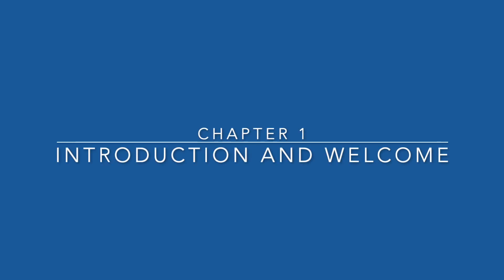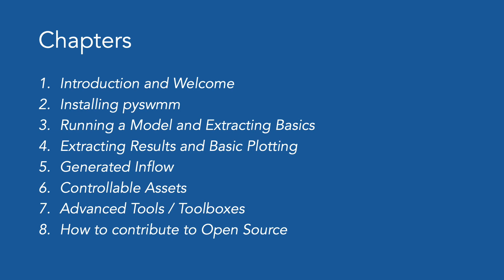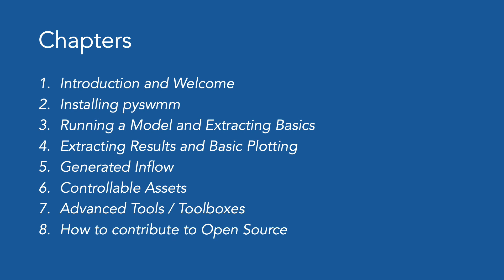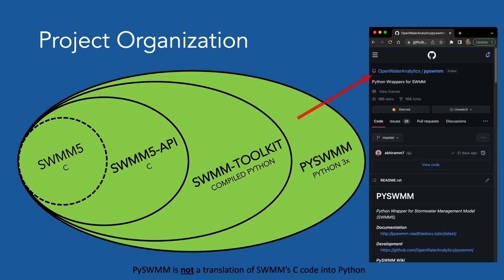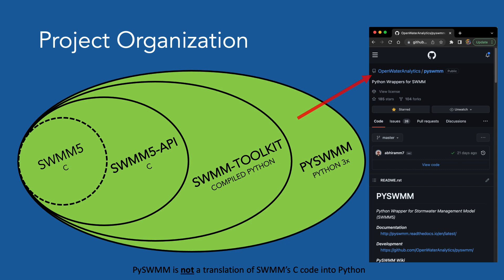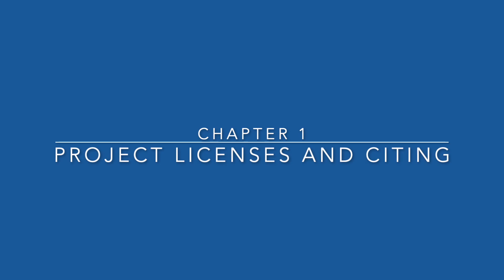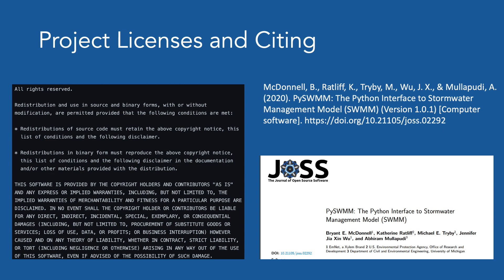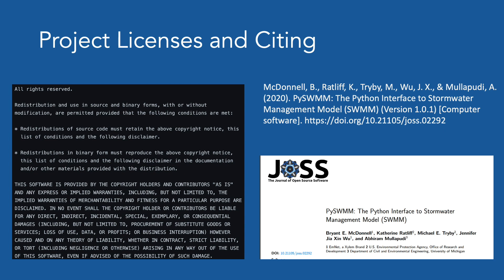PySWMM - Chapter 1 Introduction and Welcome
Chapter 1 of the PySWMM video tutorial series gives some background on what to expect throughout the entire series.  We're so happy you're here!

0:00 Opening
1:09 Introduce Video Series
2:26 What is PySWMM?
3:20 Who are the Users?
3:30 Project Organization
4:59 Project Licenses and Citing
6:43 Contributors
7:13 Sponsors